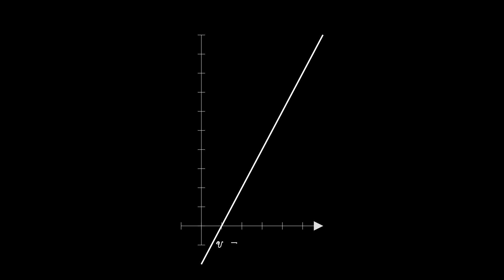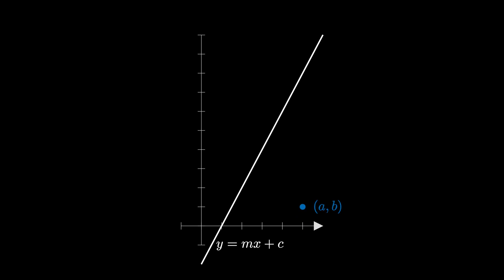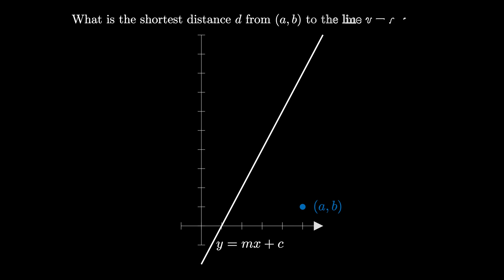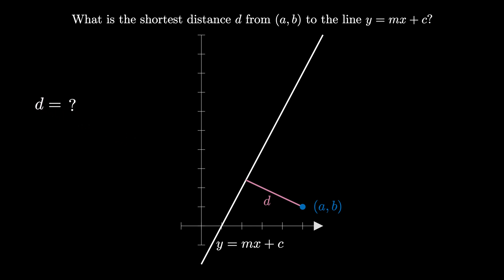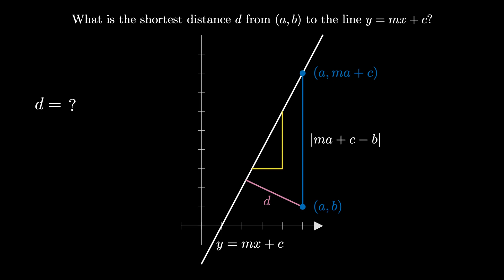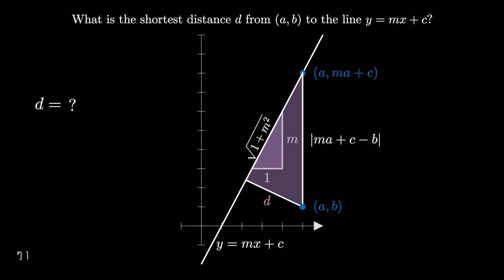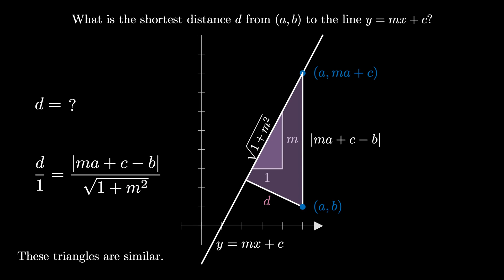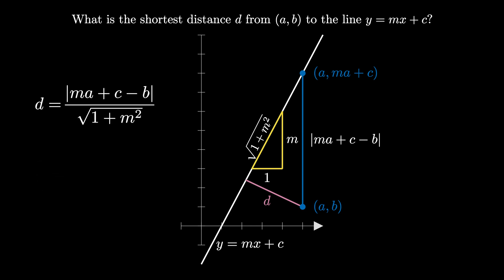Point Line Distance Formula (visual proof)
This animation is based on a visual proof from R.L. Eisenman from the Jan-Feb 1969 Mathematics Magazine